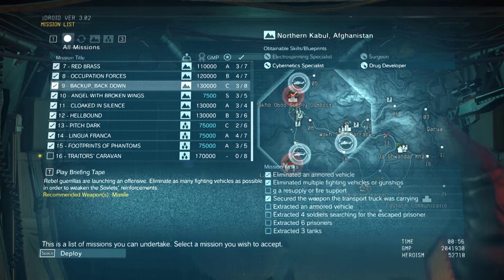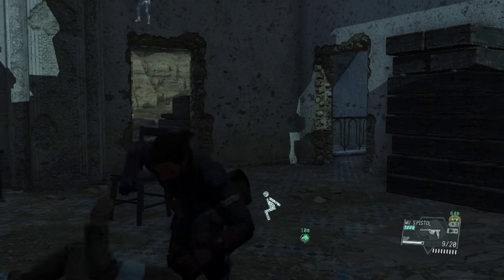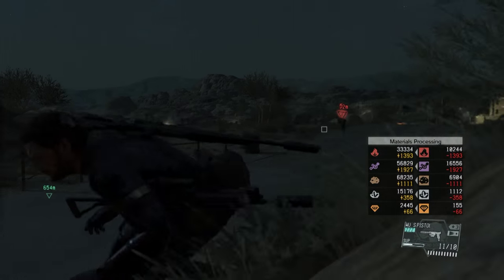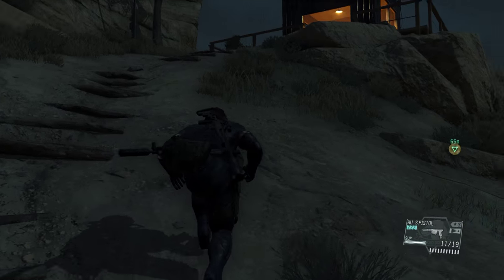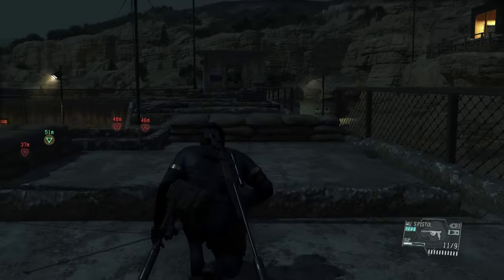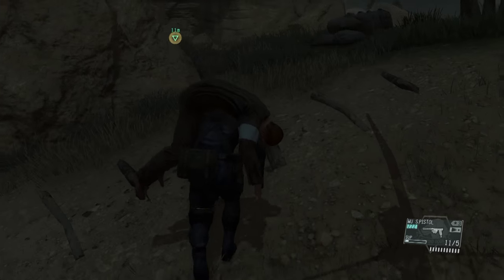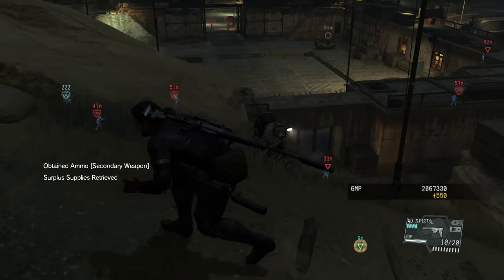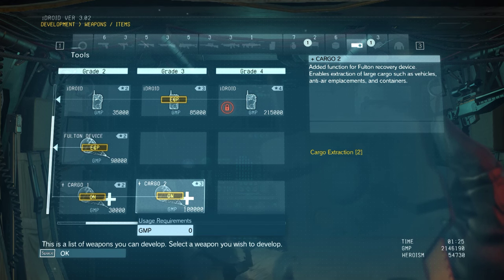MGSV: How to get a Transportation Specialist +Foxhound Rank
A "quick" video showing you how to get a Transportation Specialist as well as how to get a perfect stealth no kills run on mission 10.

Mission 10 is the earliest you can get the specialist and it's worth the time and effort to get him.